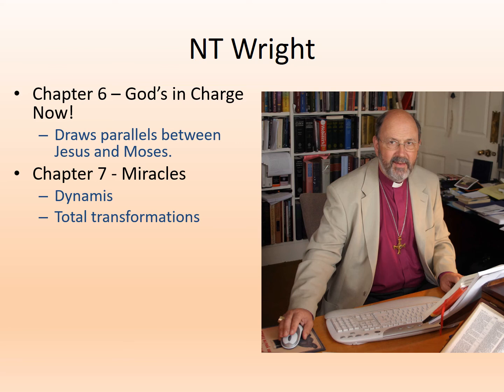Mark's Style and Public Ministry